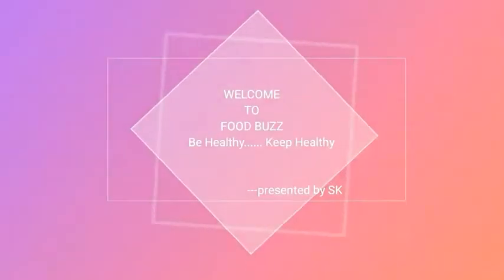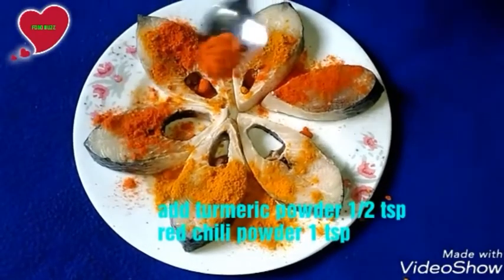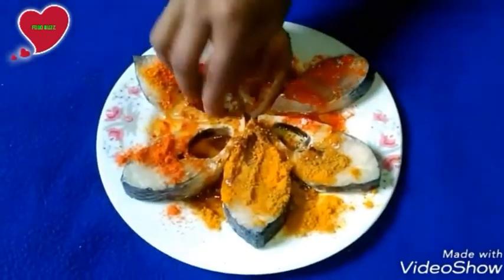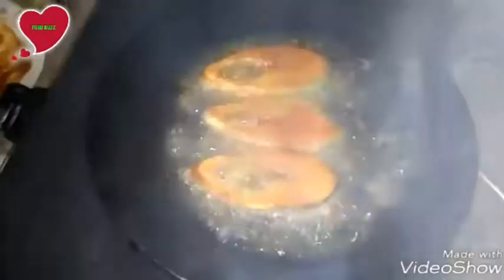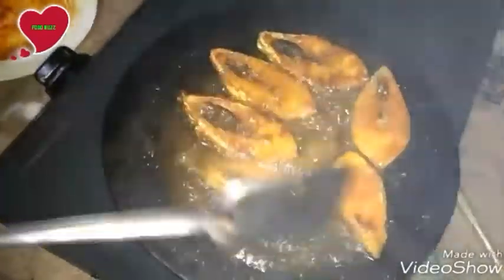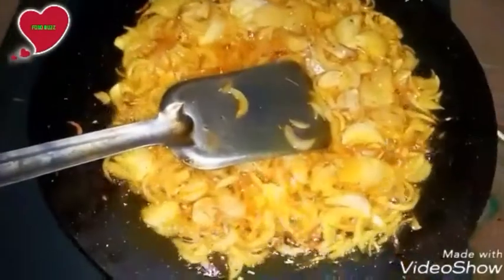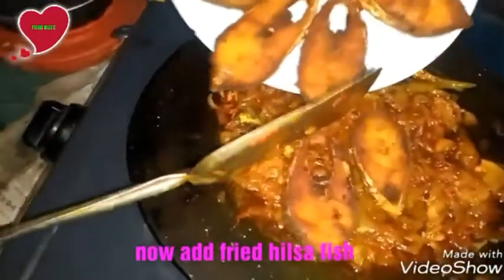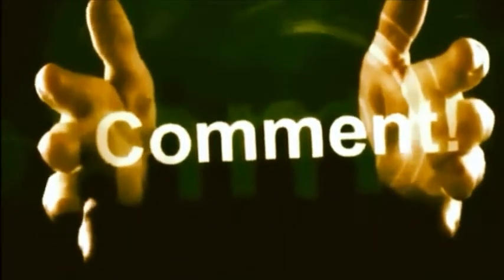Hilsha Fish Fry_ Hilsha Fish Dopeyaja Recipe | Bengali Food Hilsa (ilish maach) Recipe- FOOD BUZZ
FOOD BUZZ

ingredients :

Hilsha Fish 6 pics
mustered oil 1 /2 cup
chopped onion 1 cup
green chili 2/3 pics
sea salt
water

.punch of love

Hilsa fish and ash gourd curry,
STEAMED HILSA FISH - BHAPA ILISH,
Ilisha Fish Cutting,
 Sorse Ilish (Hilsa Fish In Spicy Mustard Gravy,
HILSA in Crisis,
ইলিশ মাছের দোপেয়াজা,
Biggest Hilsa Fish ever caught in Bangladesh 2017,
Ilish Macher Dopeyaja,
 Hilsha Fish Dopeyaja Recipe,
Steamed Hilsa Fish Recipe ,
Bengali Food Hilsa (ilish maach) Recipe,
Bhapa Ilish recipe,
ইলিশ মাছের দোপেয়াজা// Ilish Macher Dopeyaja// Hilsha Fish Dopeyaja Recipe
Live ilish(Hilsa) Fish catching in River|ilish fish catching|ইলিশ মাছ